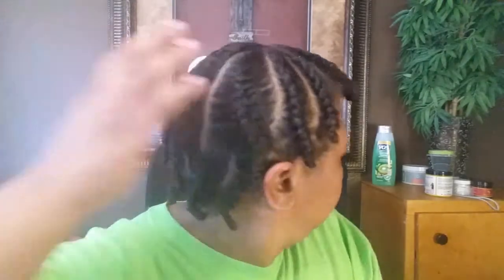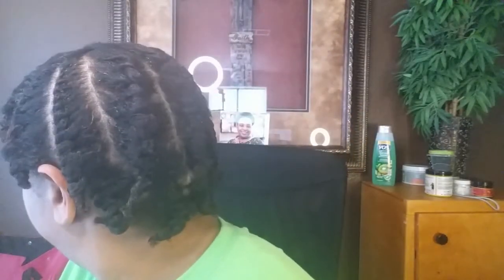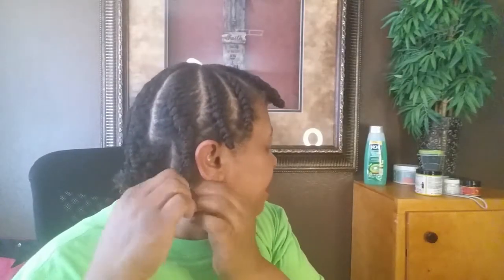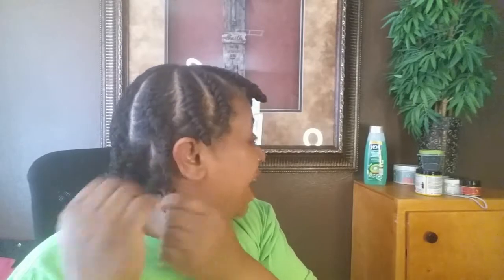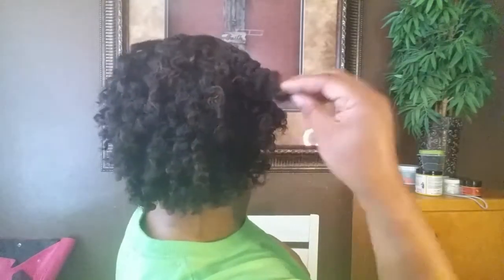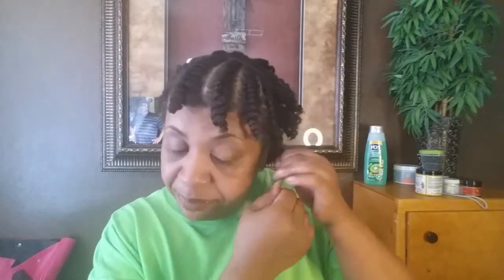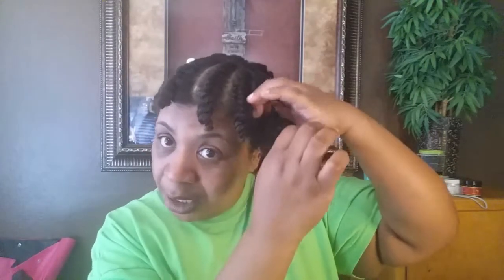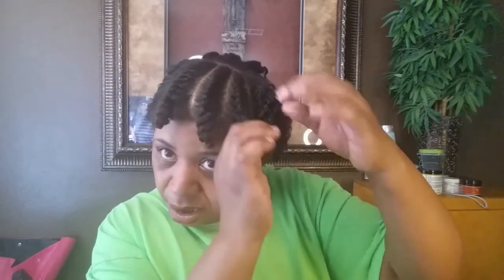JANE CARTER.....WAY BETTER NOW, FLAT TWIST OUT!!!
I TOLD YOU GUYS, JUST KEEP PRACTICING AND THAT IS WHAT I HAVE BEEN DOING AND THAT IS WHAT I WILL CONTINUE TO DO!! PRODUCTS USED: JANE CARTER CURL COCKTAIL AND COCONUT RESTORE COCONUT OIL!